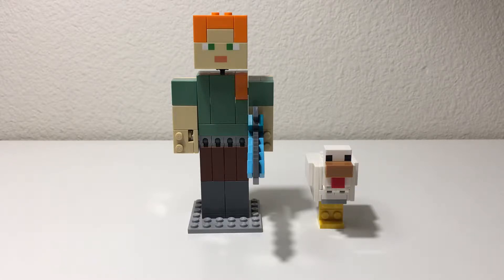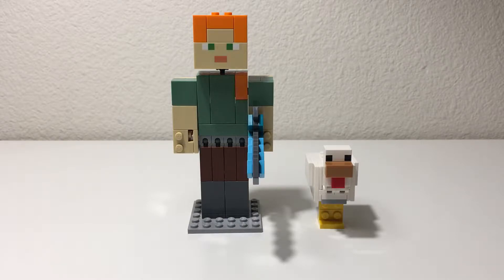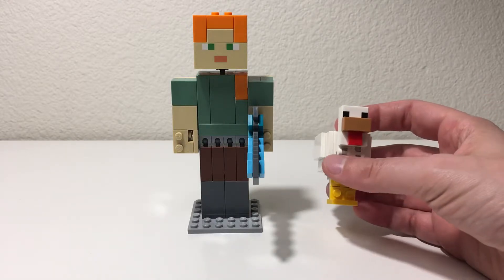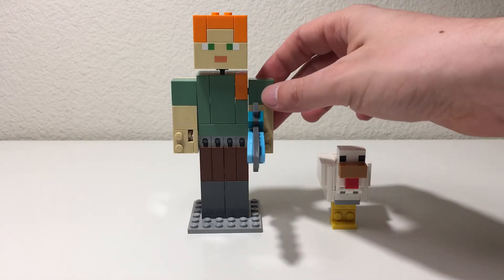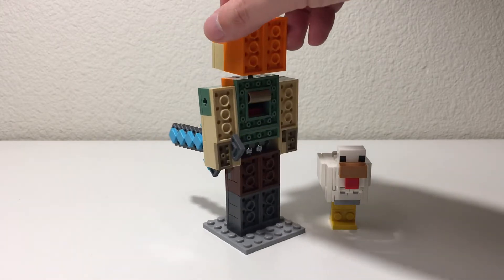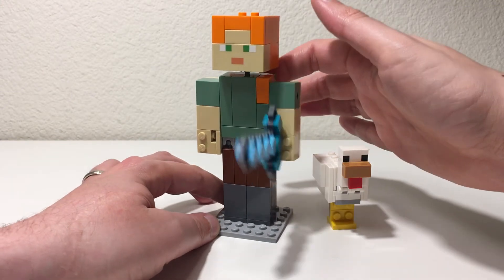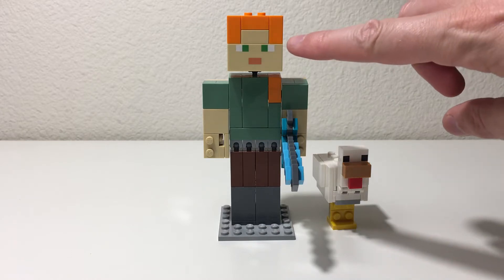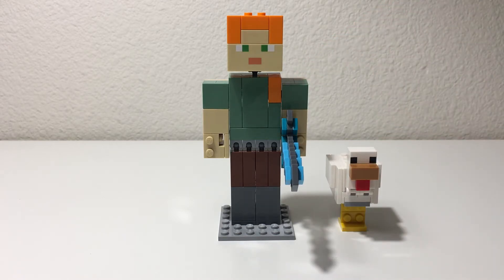LEGO Minecraft: Alex BigFig with Chicken Set Review! 21149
Review of the LEGO Minecraft - Alex BigFig with Chicken Set!